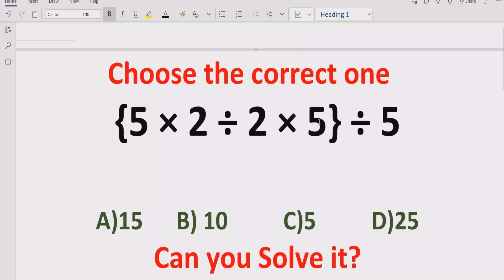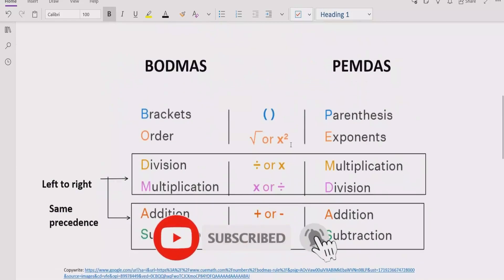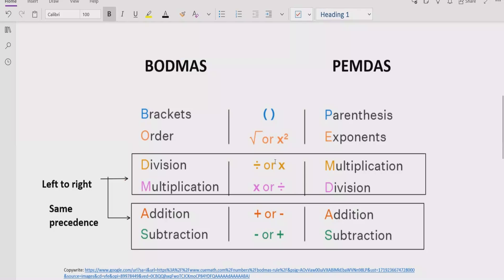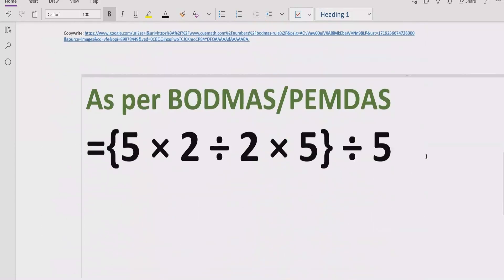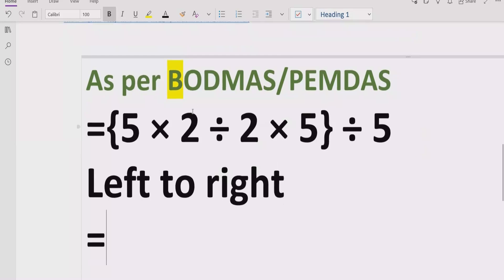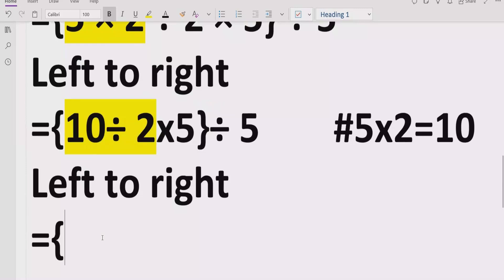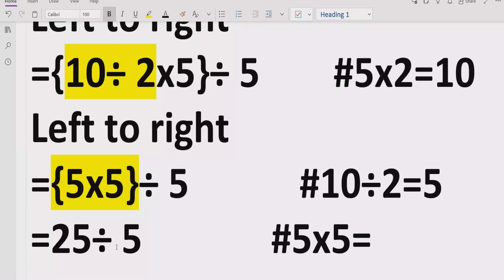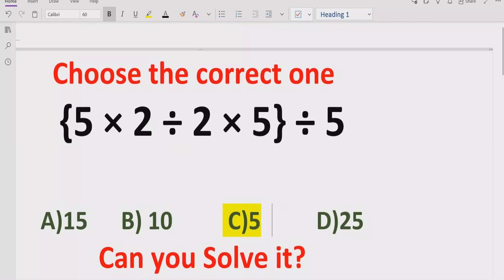Quiz 182 | Which one is Correct? | {5 × 2 ÷ 2 × 5} ÷ 5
In this video you will learn to solve a quiz {5 × 2 ÷ 2 × 5} ÷ 5